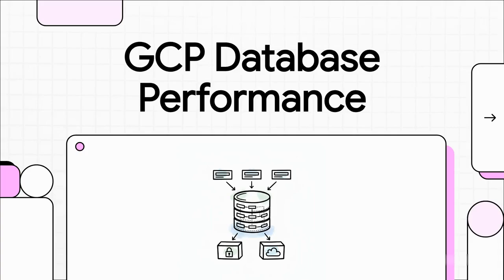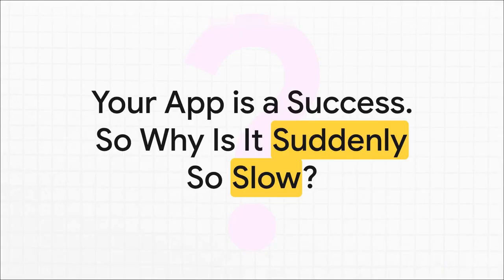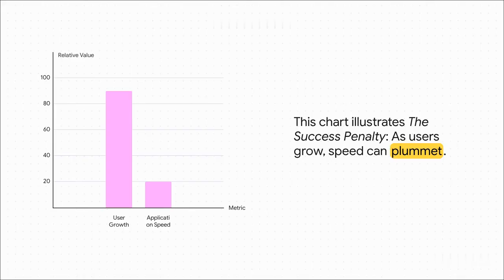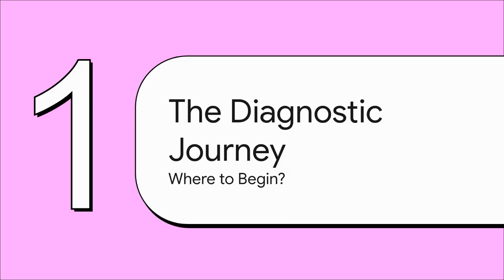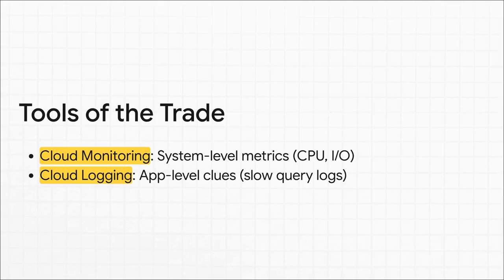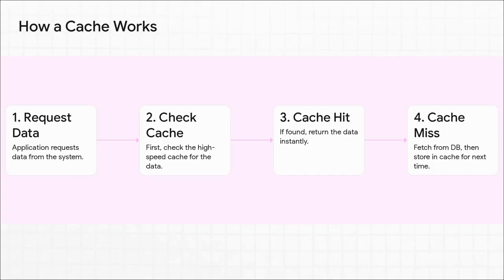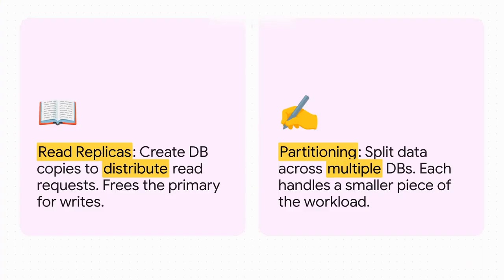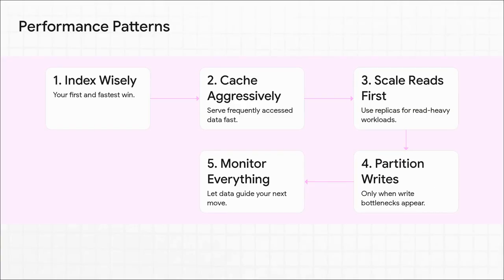Databases on GCP series 6/9 : Database performance and caching patterns on GCP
This video explains at a conceptual level how to think about indexing and query structure in Cloud SQL and Firestore, when to introduce caching (Memorystore/Redis), and how to use read replicas or partitioning to scale. Explore more in Databases on GCP series